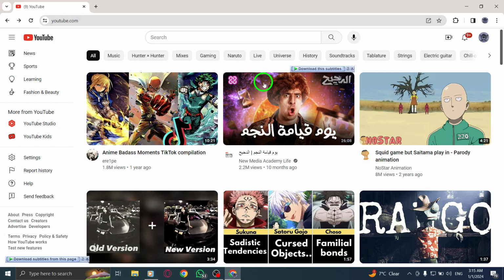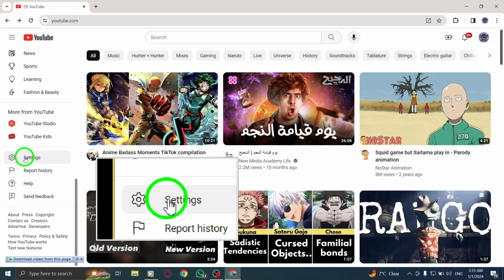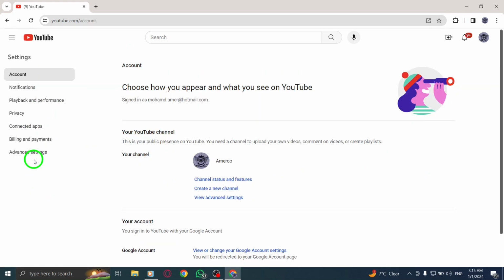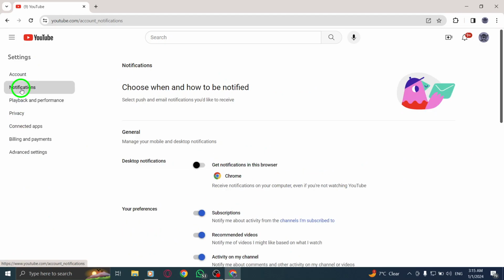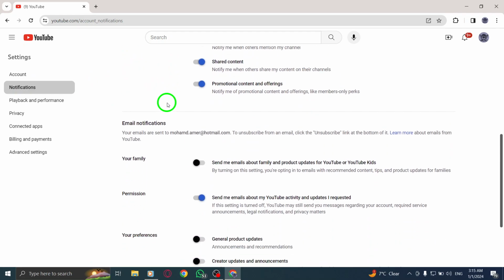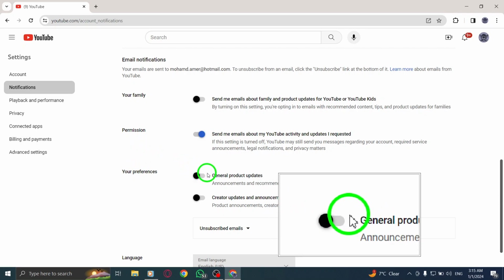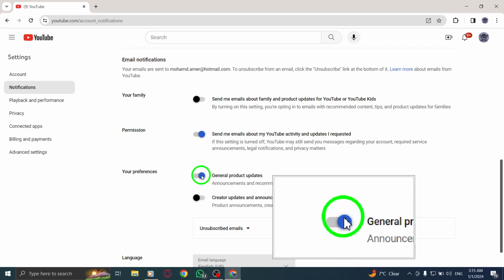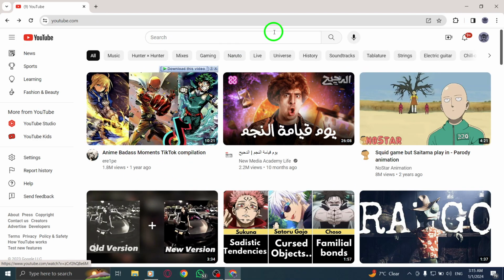How to Turn on Announcements and Recommendations Notification in YouTube on PC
Learn how to turn on announcements and recommendations notifications in YouTube on your PC with this step-by-step tutorial.

1. Open YouTube.
2. On the left, click on the menu bar.
3. Scroll down to Settings.
4. Open Notifications.
5. Under Email notifications, turn on General product updates.

Stay updated with the latest product updates and receive personalized recommendations by enabling announcements and recommendations notifications on YouTube. Follow these simple steps to activate this feature on your PC.